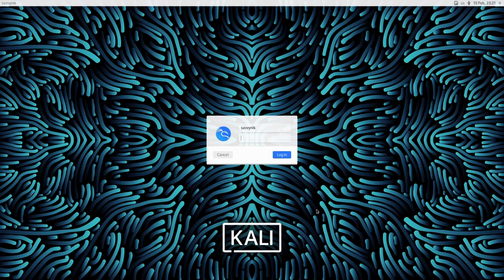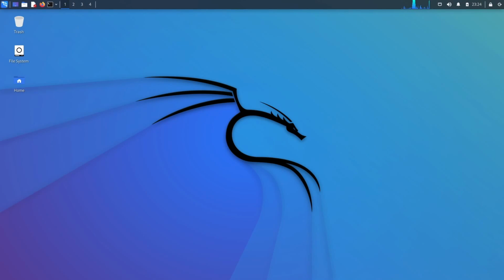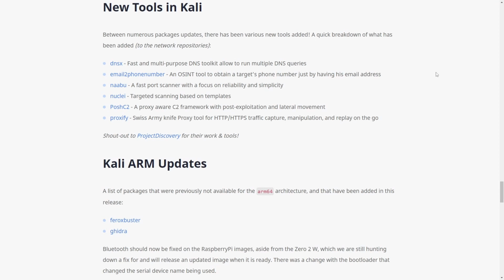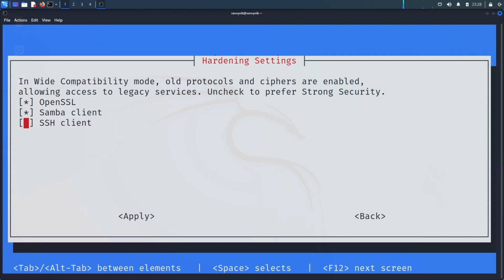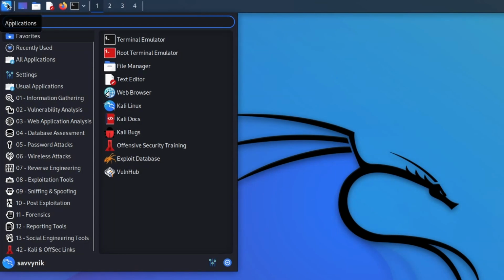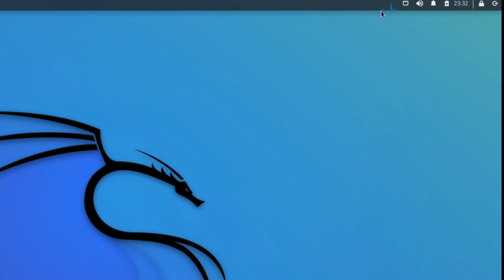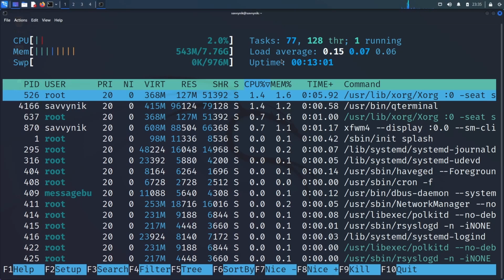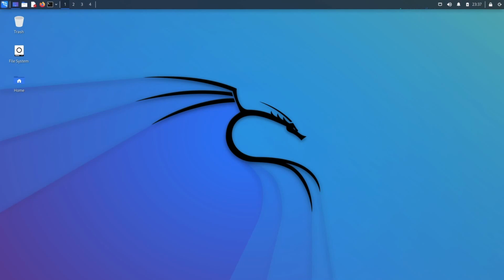Kali Linux Review - NEW!! Theming Updates, OpenSSH, and TOOLS on XFCE Desktop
Kali Linux Review on XFCE Destkop using 2022.1 with Kali Tweaks. A new release has been made for Kali Linux - 2022.1. Let's take a quick look at XFCE Desktop on Kali Linux 2022.1 and see what the latest Kali release has to offer. Kali Linux focuses on security, privacy, and pentesting.